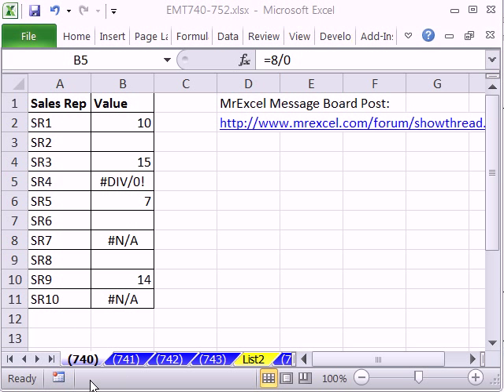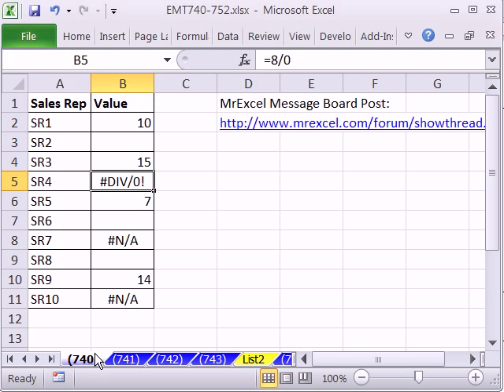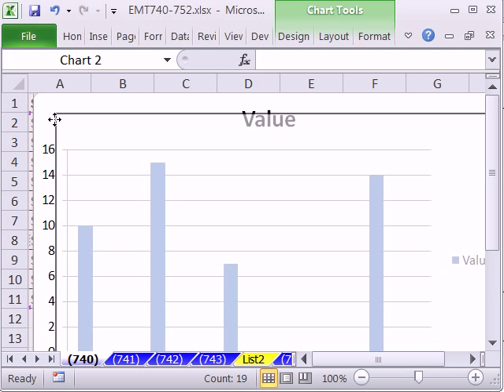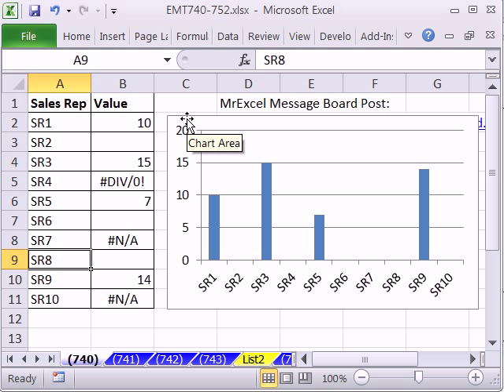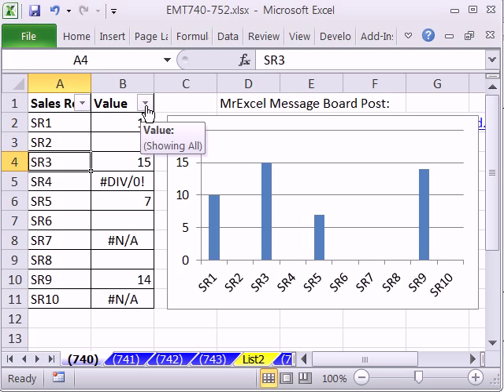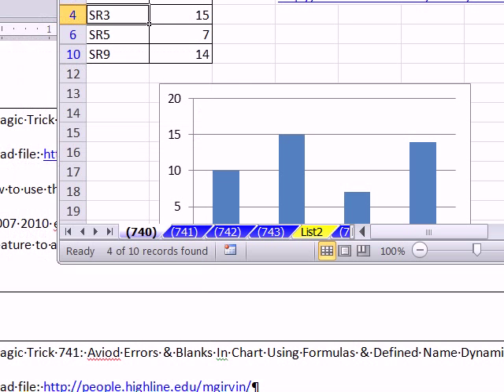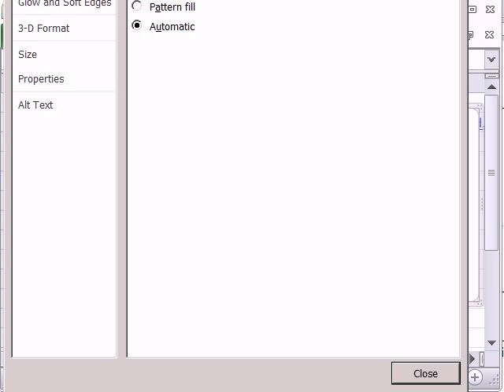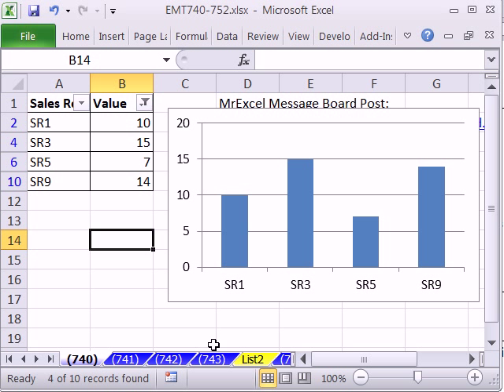Excel Magic Trick 740: Avoid Errors & Blanks In Chart Using Filter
See how to use the Filter feature to avoid errors and blanks in a column chart